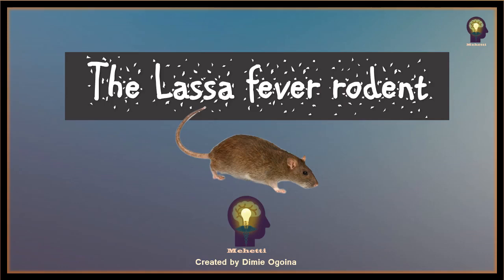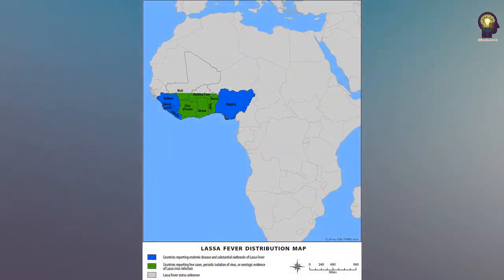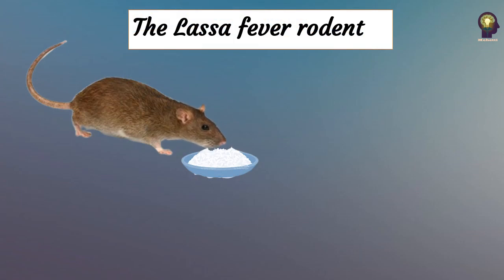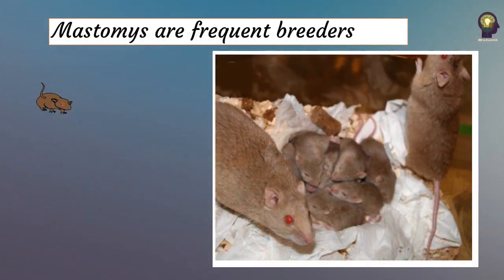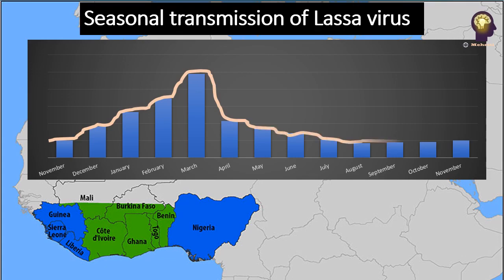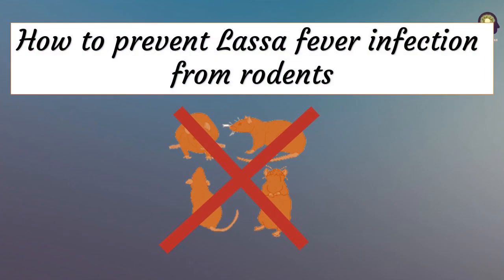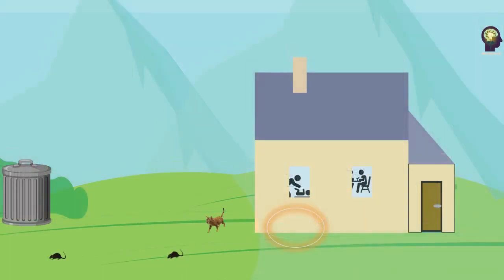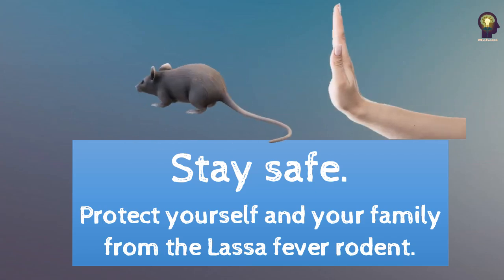The Lassa fever rodent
An animated video on the various ways rodents transmit the Lassa virus.